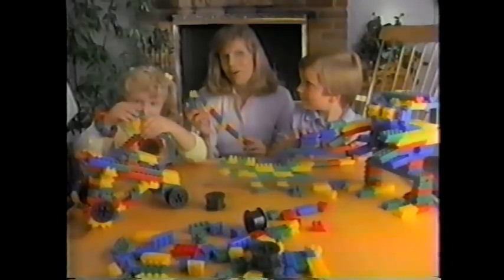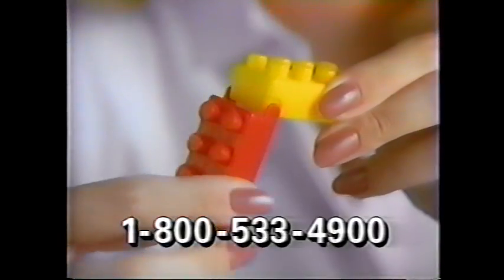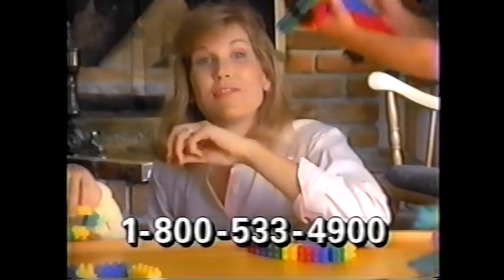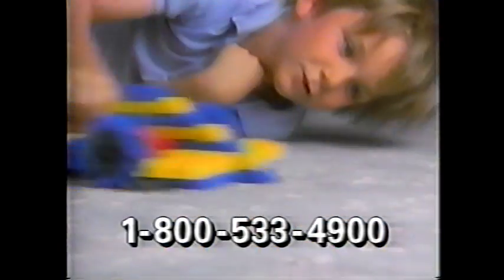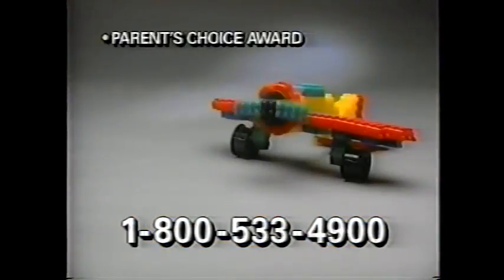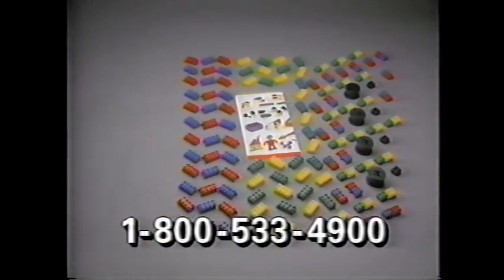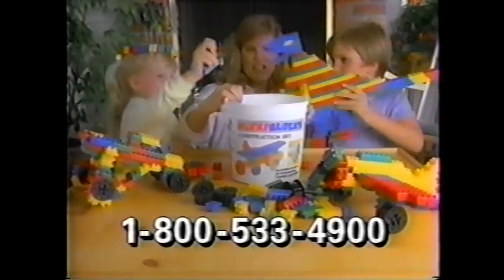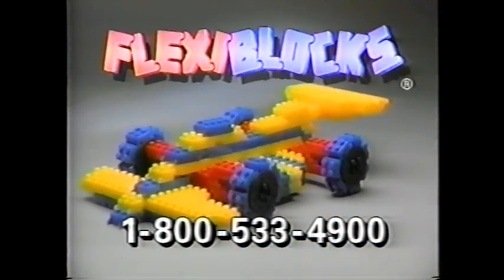Flexiblocks Commercial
Flexiblocks children's toy commercial.